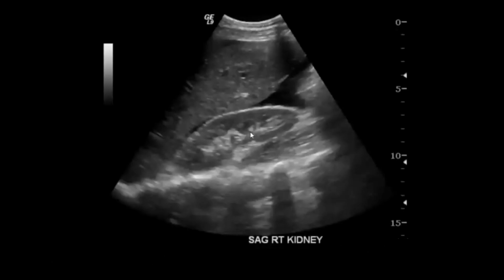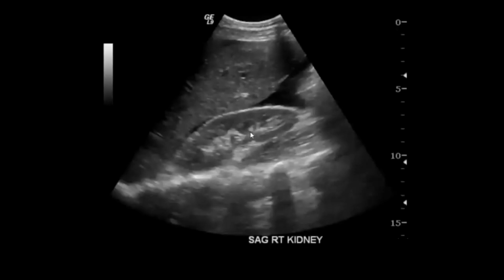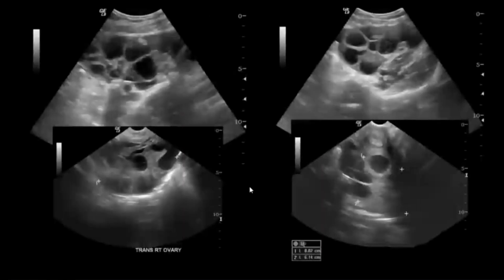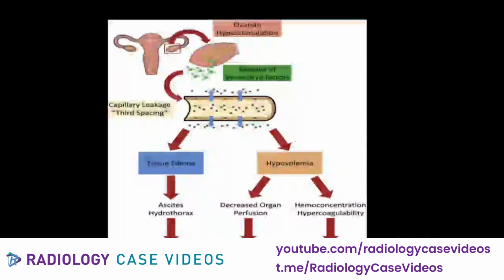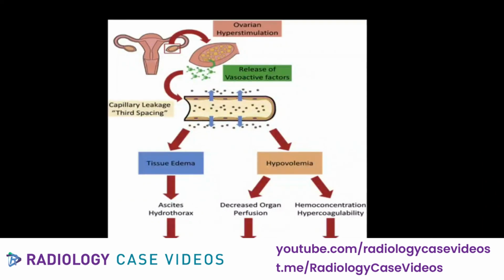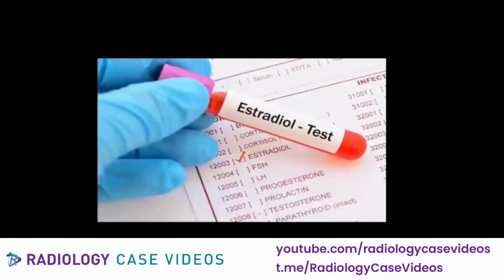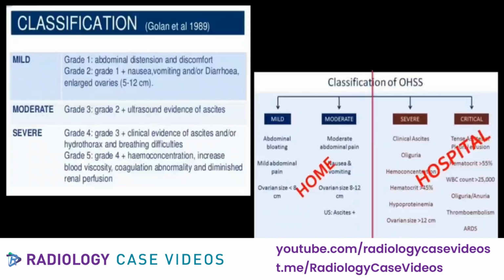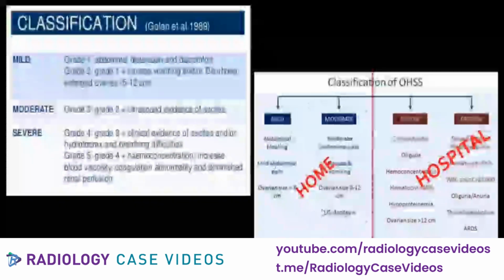Ovarian Hyperstimulation Syndrome#Gowthami.Ch Radiology Case Videos